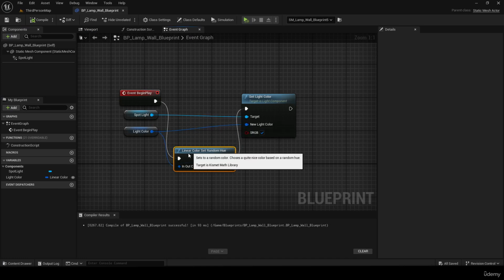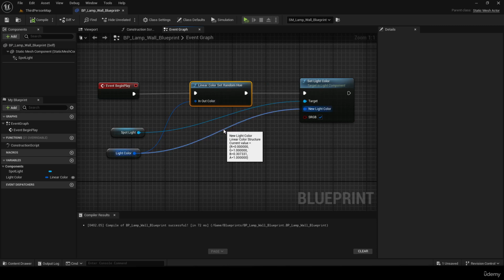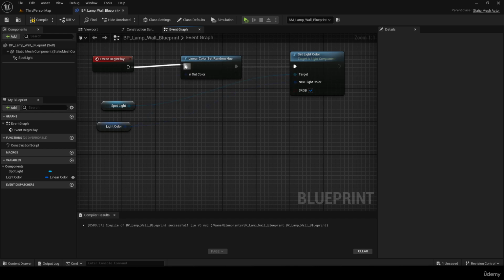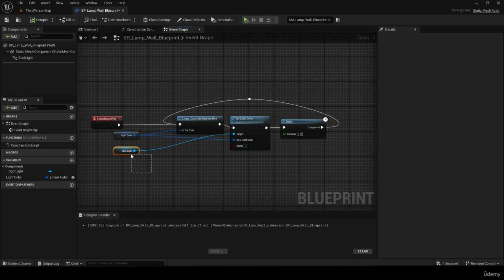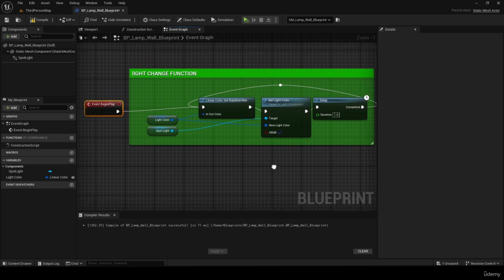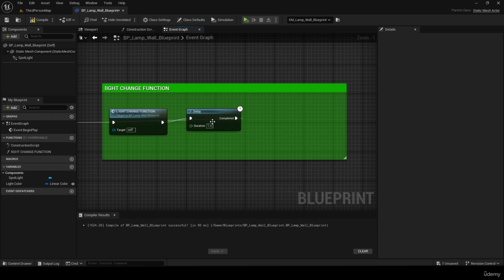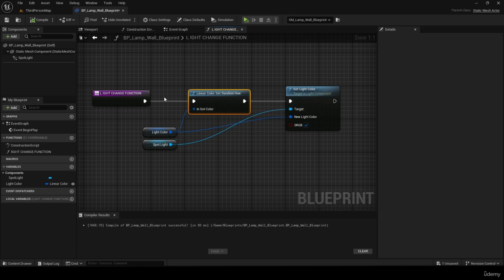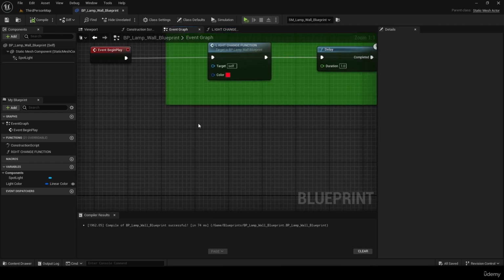Unreal Engine 5 - Beginner Course ( 13. BP Variables )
In this session, we break down Blueprint Variables in Unreal Engine 5. Learn how to create, modify, and use variables in Blueprints to store data, control logic, and build smarter gameplay systems. A crucial step toward mastering UE5 scripting.